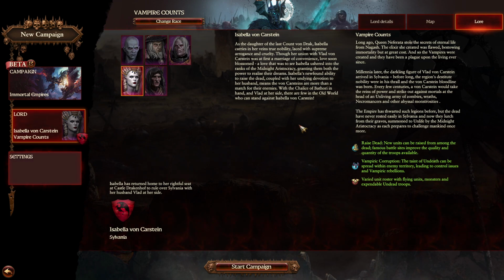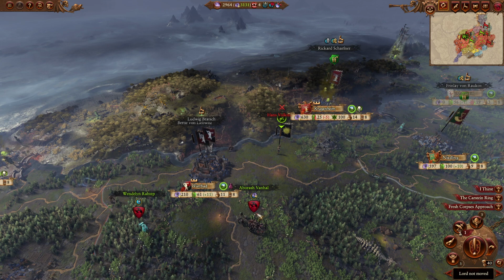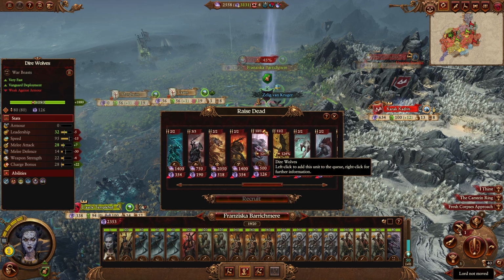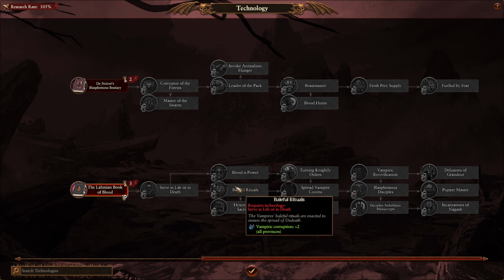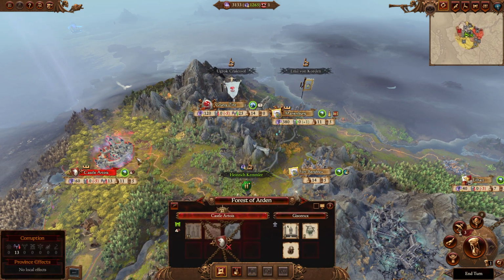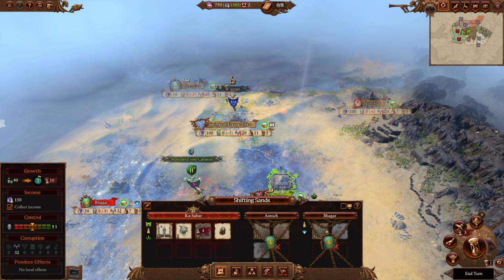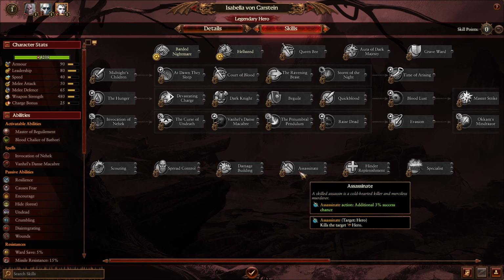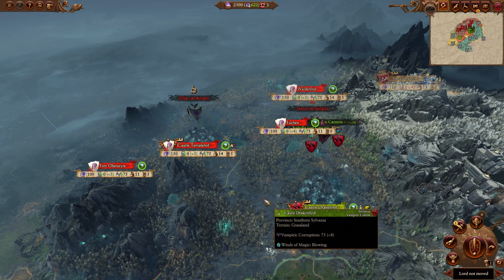Vampire Counts In Depth Guide! TW3 Immortal Empires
A In-Depth guide to the Vampire Counts, including how to play, economy, technology, starting locations and lords! Made to try to help people skip 40 hours of learning!

00:00:00 Intro
00:01:30 Faction Concepts/Strategies
00:20:00 Units/Strategies
00:31:00 Economy
00:35:39 Technology
00:47:23 Kemmler Start
00:58:34 Mannfred Start
01:05:22 Ghorst Start
01:13:28 Vlad and Isabella Start